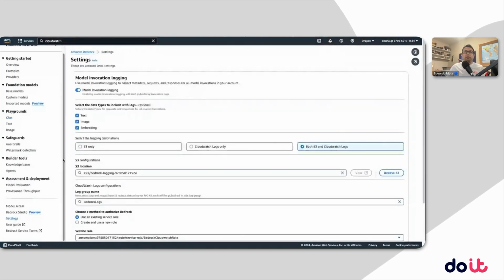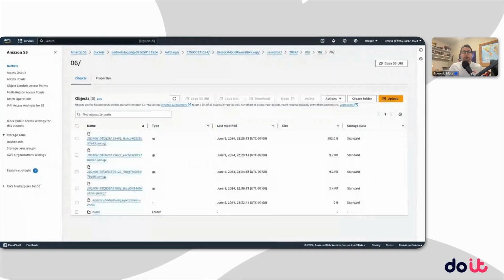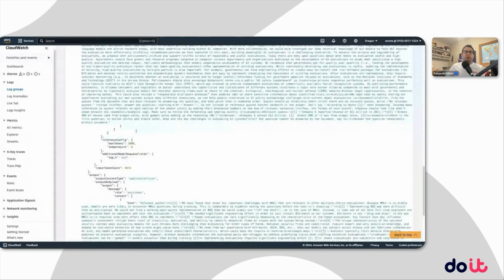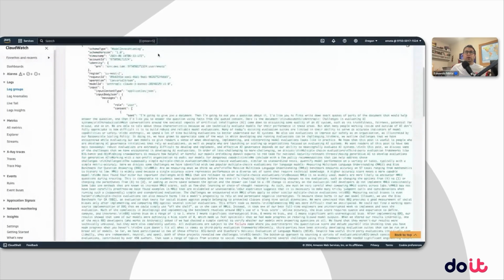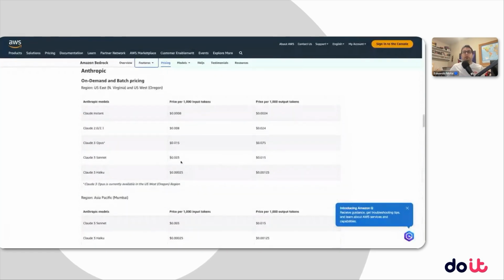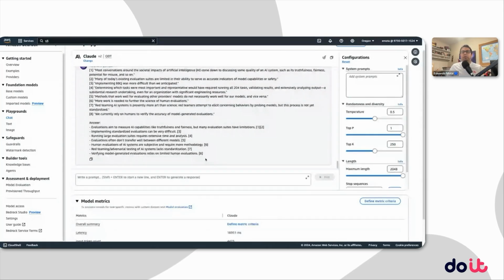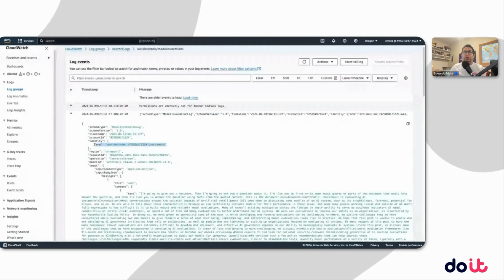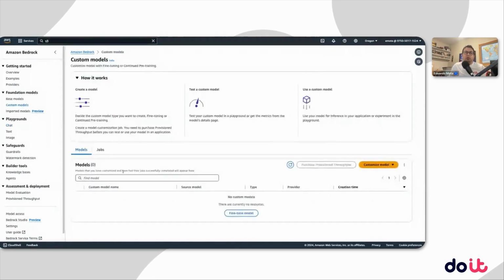How to allocate LLM costs & track usage of models on Amazon Bedrock and Sagemaker Studio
AI/ML expert Eduardo Mota talks cost allocation and LLMs on Amazon Bedrock and Sagemaker Studio, demonstrating how to

He covers the following:

👉 Model invocation logging to collect metadata, requests, and responses for all model invocations on your AWS account.
👉 How model invocations are stored in S3 buckets and CloudWatch logs
👉 Exploring various metrics shared in CloudWatch logs like tokens used or latency, and connecting requests to models and people.
👉 Tagging in Sagemaker Studio
👉 Demonstrating how to examine model metrics using Chat playground in Bedrock
👉 Getting granular model usage information using Custom models in Bedrock or Sagemaker JumpStart.

This clip comes from an AMA we did on implementing LLMs on AWS. Check out the other answers to questions asked in the playlist

Need personalized help with implementing LLMs on AWS, or with your cloud infrastructure more generally? Let's talk about how DoiT can help your team optimize performance, reduce costs, and accelerate your cloud journey.